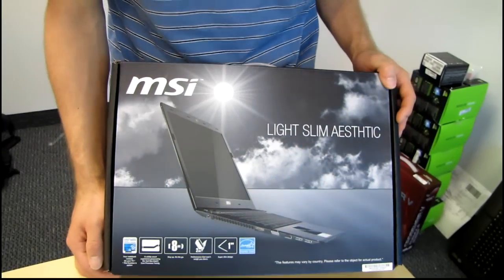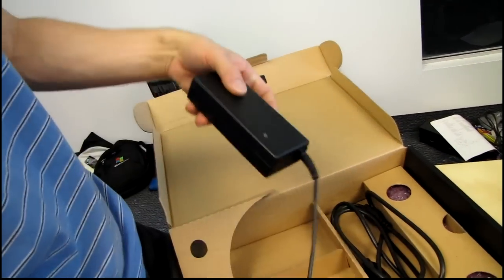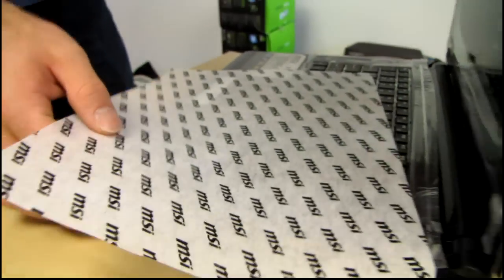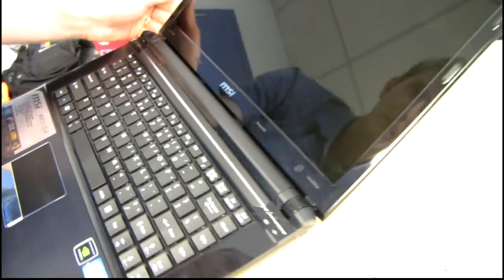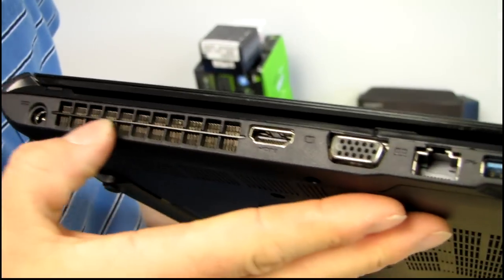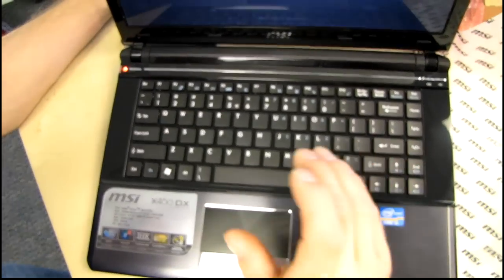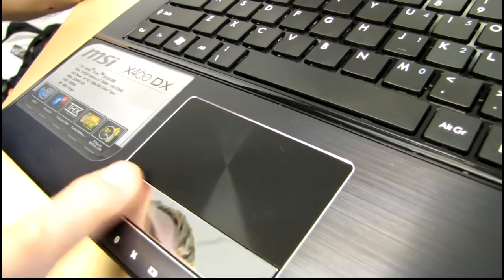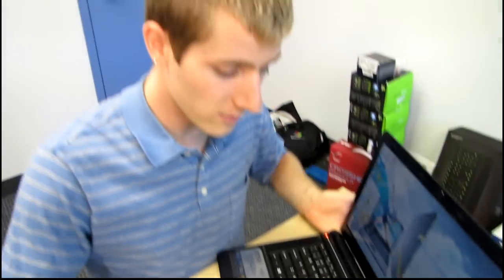MSI X460DX Thin & Light Notebook Unboxing & First Look Linus Tech Tips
This thing is built like a tank. Honestly I think many users are starting to get tired of buying a notebook purely based on the spec. The huge number of people buying Apple notebooks really demonstrates this trend. OSX ain't that special, so why are they buying them?

I'm not saying the X460DX is comparable to a Macbook in terms of build quality, but the cost is competitive, and the build quality is excellent for a sub $1000 price point notebook.